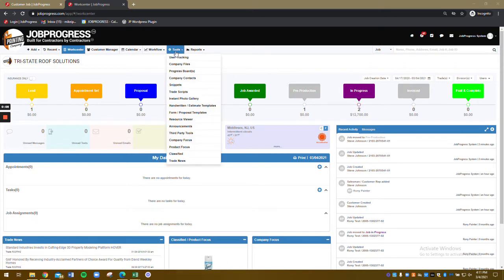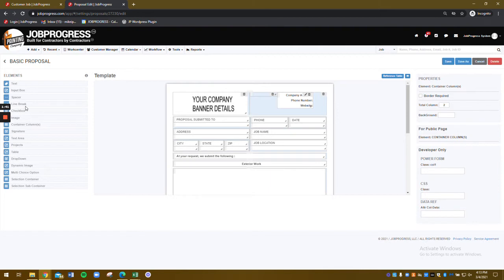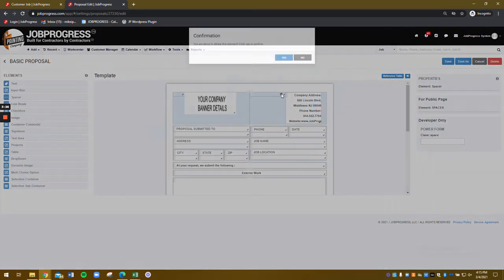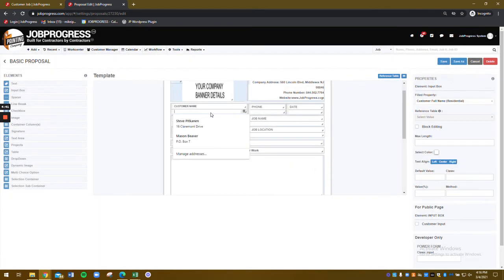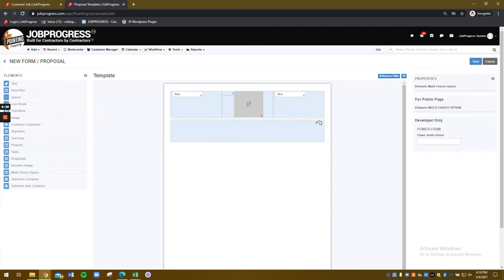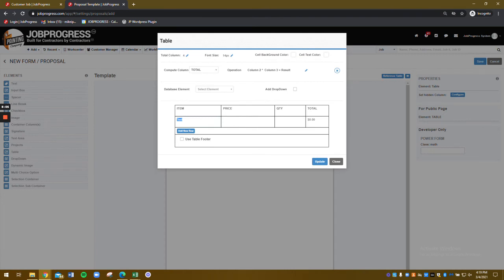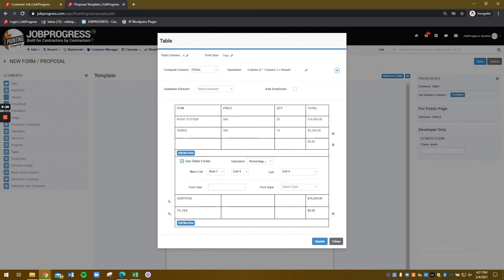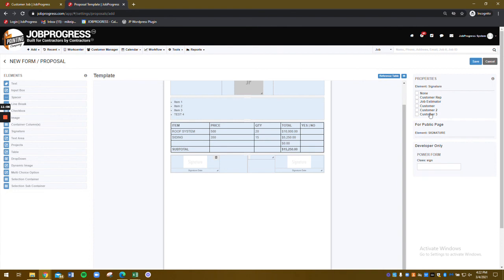Custom Forms and Proposal Templates in JobProgress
Progress Boards are so popular in JobProgress because they allow you access to EXACTLY where you stand on each and every job running through your business.